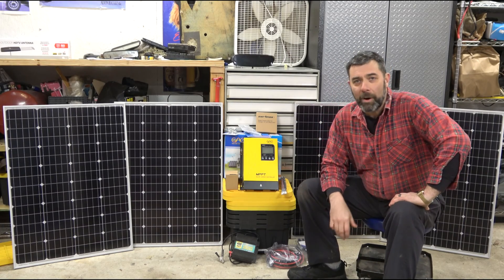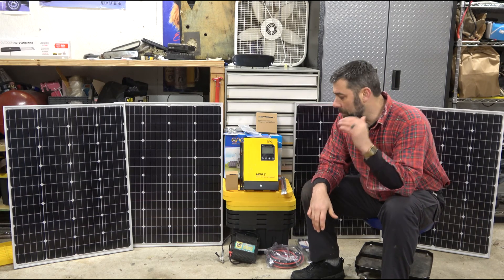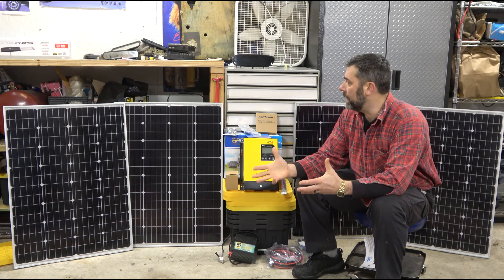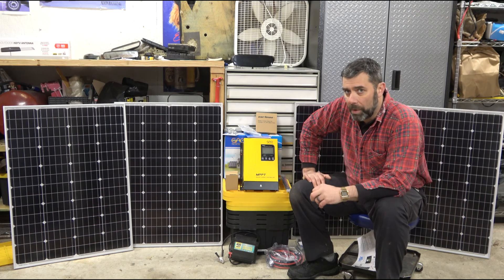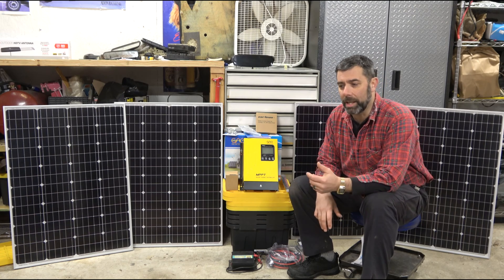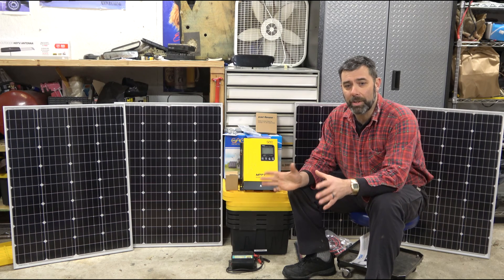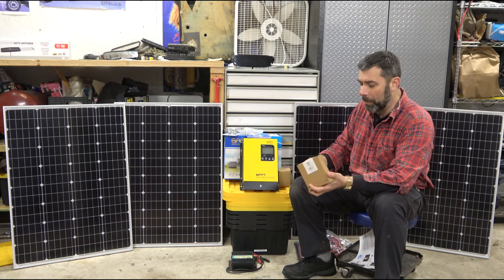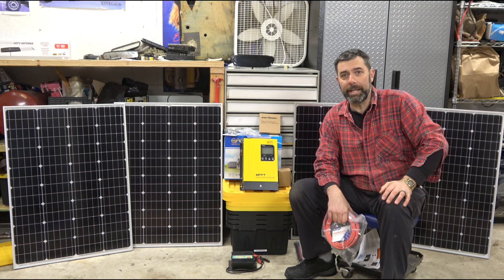Moving Off Grid With A 3.2KW Grid Solar Array Phase 1: Beginning the quest for self sufficiency.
Since the first time I saw my little farm, I knew that I wanted to eventually move fully off the grid with it. Early on we looked at several solar setups, but these things are not cheap and at the time, the farm needed other items much more immediately. 6 years later, the farm still has needs, but the dream of having it all operate with "No strings attached" has stayed in my mind.
  Research, other YouTubers advice and a lot of guess work has led me to what you see here today. 800 Watts of HSQT panels, a 60 amp charge controller, 2000 watts of pure sine 120 volt AC, and the most painful part. a 24 volt 220ah 5.34kwa Lithium Ion battery pack.

    The plan is to start with this and then every year or so double it until we hit 3.2K and a total of 21 kwa In battery storage. While we work towards that goal, I'll be slowing replacing and upgrading the remaining electronic items in the house with more efficient models.

   Welcome to a new phase here on the farm!